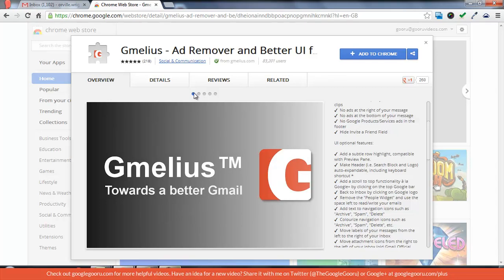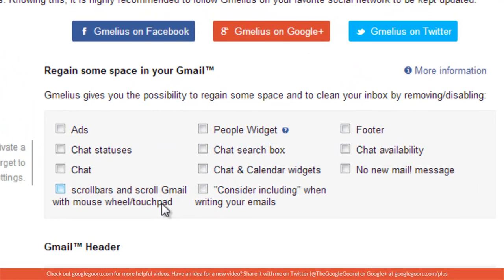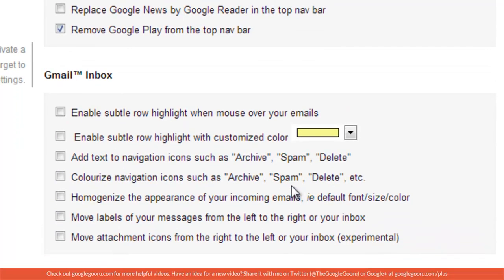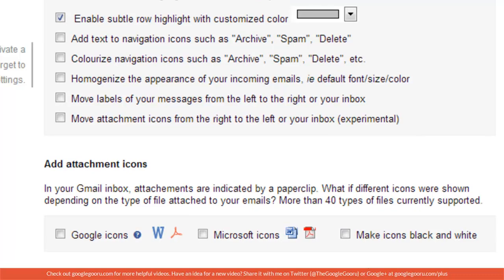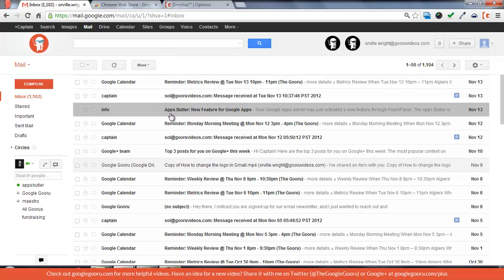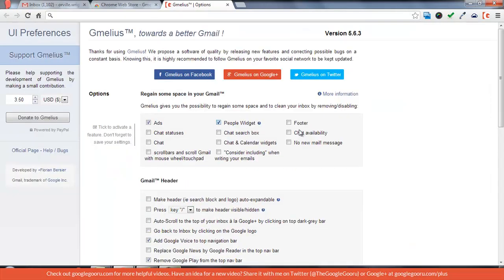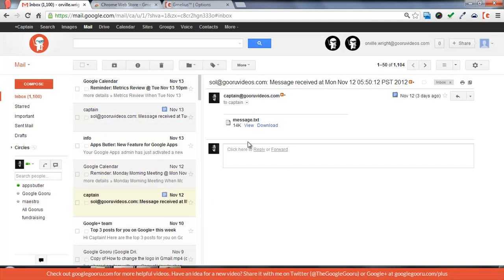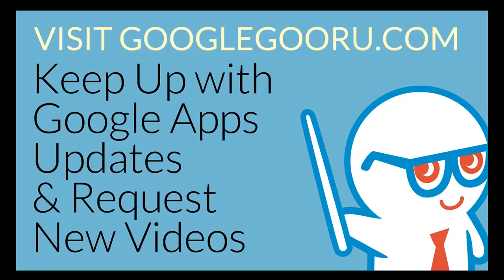Gmelius, the Best Gmail Chrome Extension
In this video, I'll teach you about 5 cool things you can do with Gmelius, the Chrome Extension and include one way to enhance the Preview Pane Lab at the end. Gmelius is a great extension that removes ads from your Gmail and allows you to customize it in many different ways. I'd highly recommend installing it and checking out this video to see my favorite features.